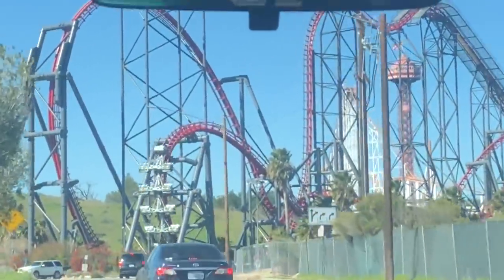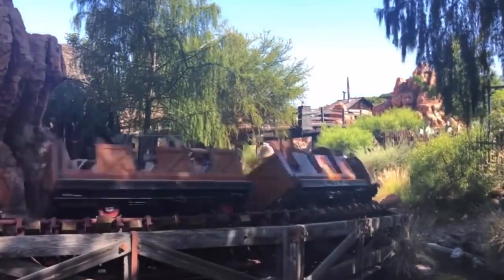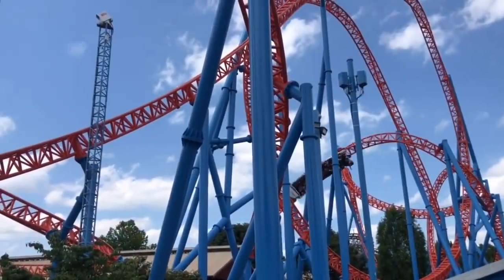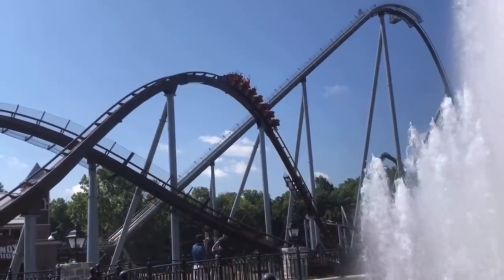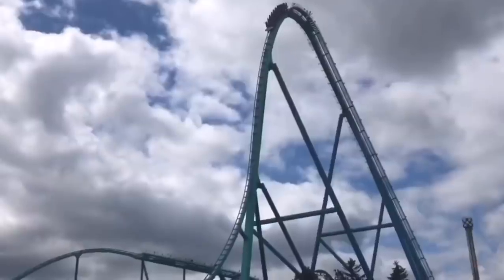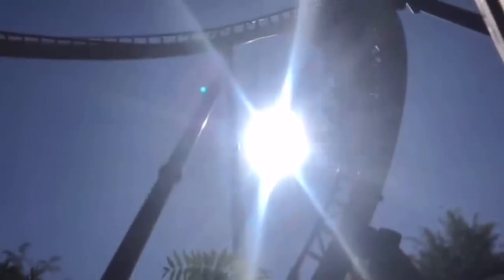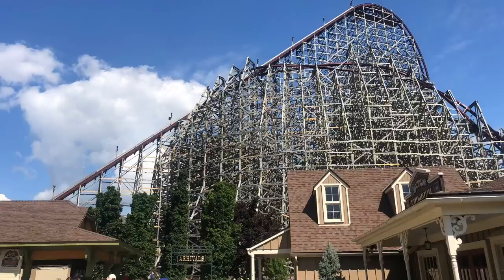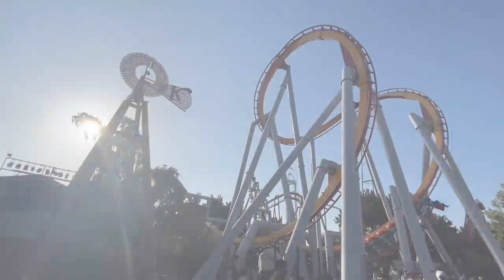Top 15 SMOOTHEST Coasters I’ve Ridden (2021)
Everybody,
Composer: Elias Naslin,
Artist: Elbot

• Intro Media Credits
ElToroRyan, AmusementInsider, Canobie Coaster, Coaster Crusader

•Music Credits
Vintage Culture by Infraction

• Media Credits
SeaWorld Orlando, Kennywood Amusement Park, Theme Park Review, AmusementInsider, LMG Vids, Coaster Demon, Hersheypark, Dorney Park, Coaster Canada, Six Flags Magic Mountain, davidjellis, Coliwood Studios, Amusement Films